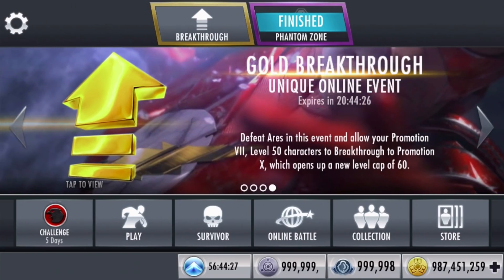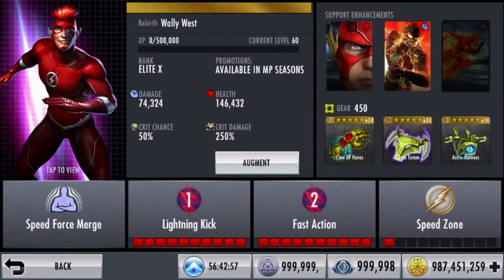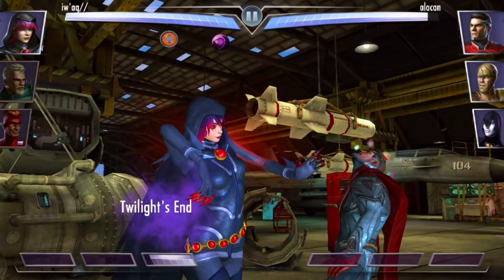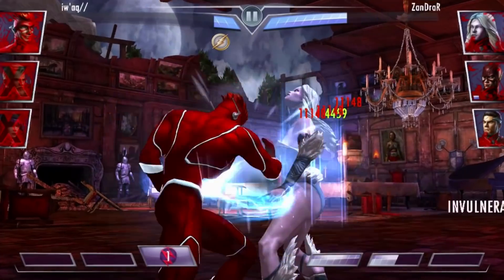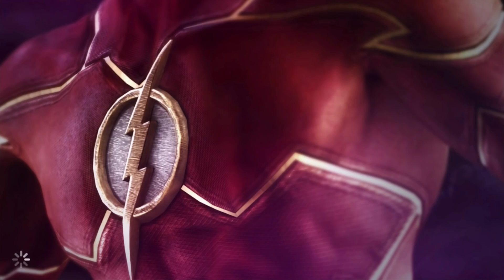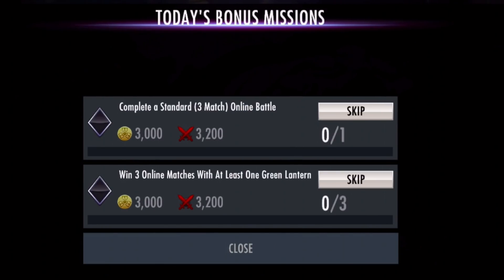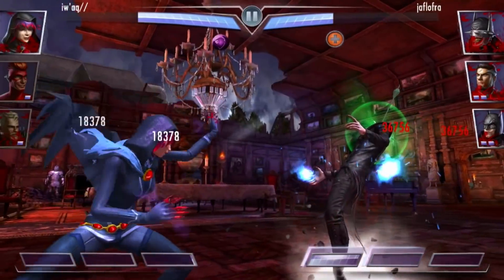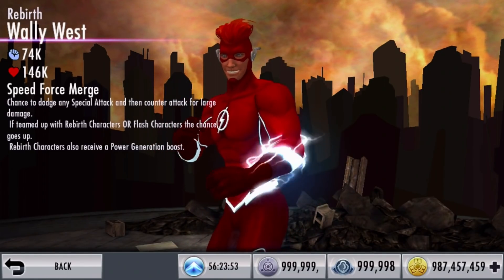The Rebirth Team is OVERPOWERED! Injustice Gods Among Us 3.4! iOS/Android!